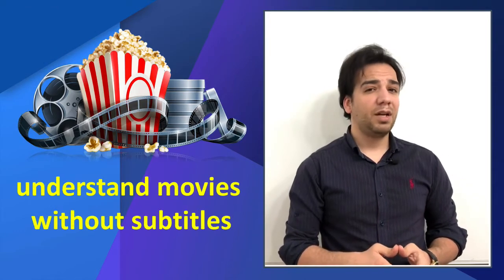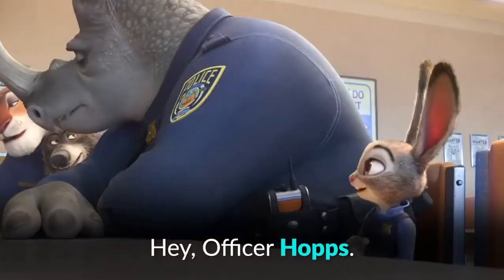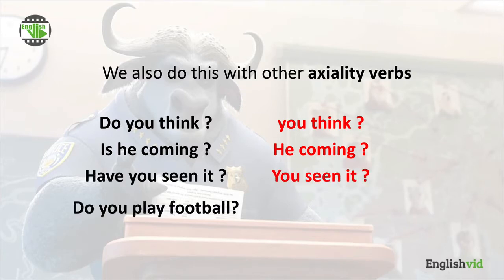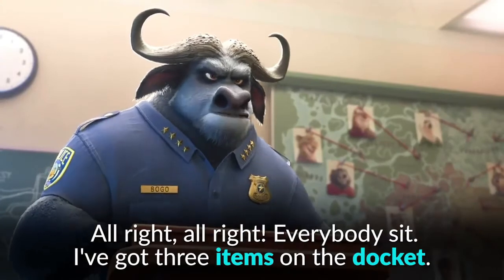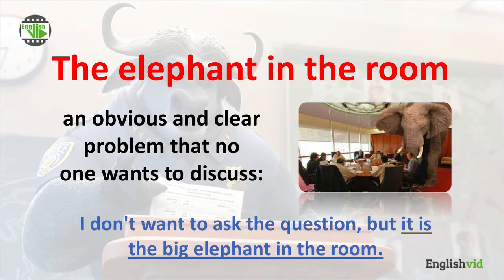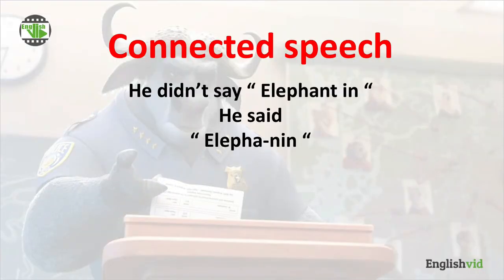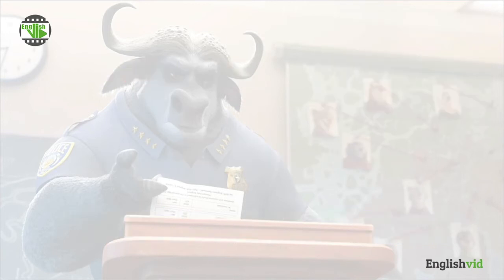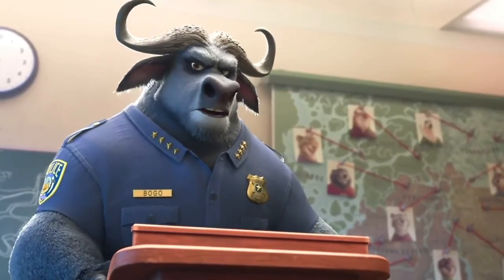Learn English with Zootopia , part 2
Learn English with movies and films here on Englishvid

This Lesson has 3 stages
stag 1 : Watch it with subtitle
stage 2 : Learn everything
stage 3 : watch it without subtitle
Watch the whole 3 stages to learn the words , vocabulary and idiom